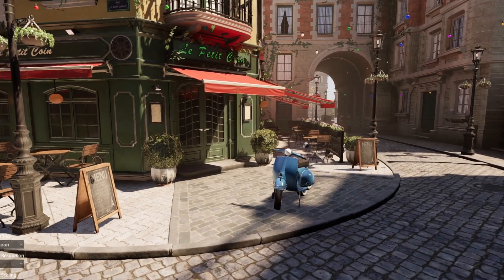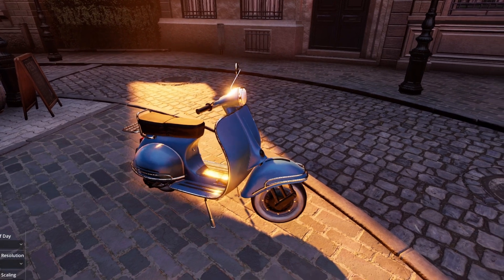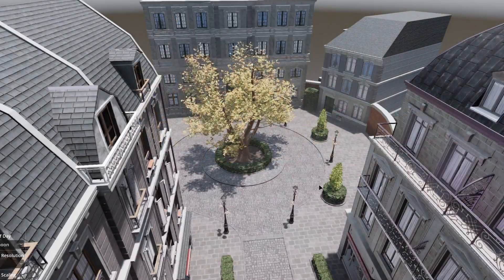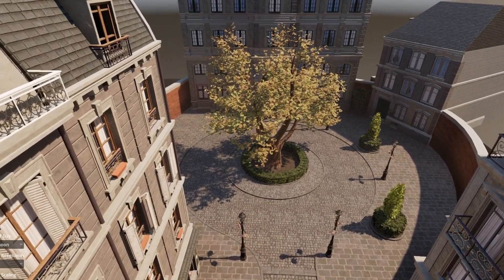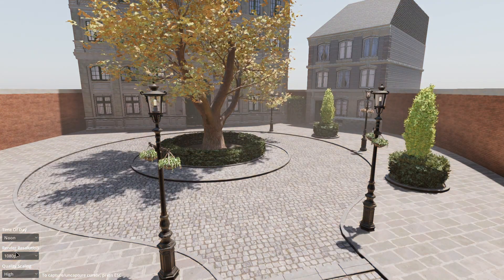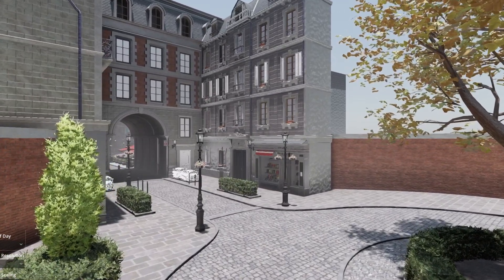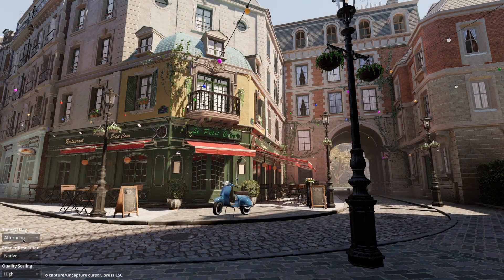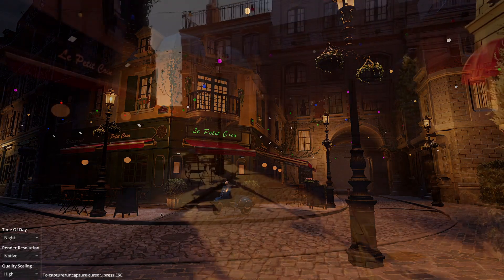Godot 4.2 looks fantastic in this tech demo!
Discover what Godot is capable of in its latest version 4.2 (currently in beta) with this technical demo.

📚 *Recommended products:*

- Learn the best software patterns applied to video games in the book "Game Programming Patterns"